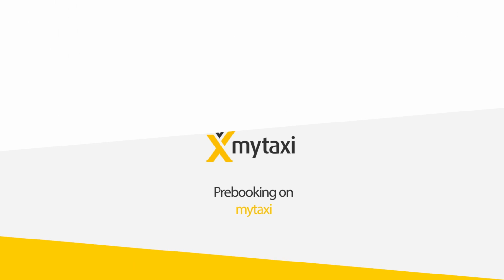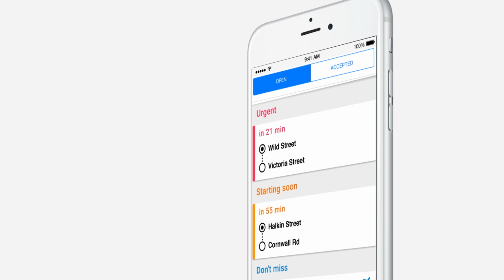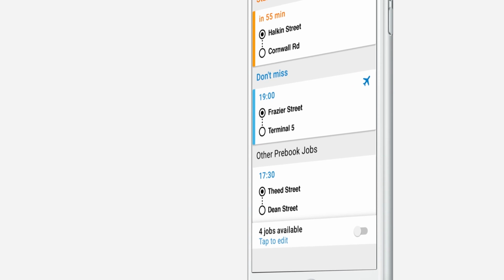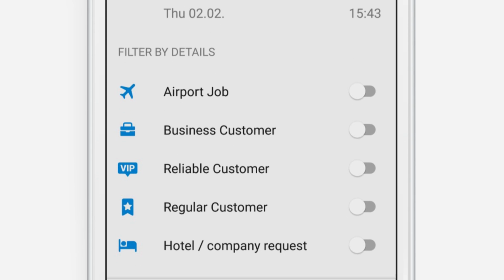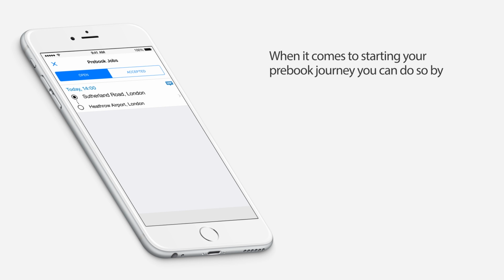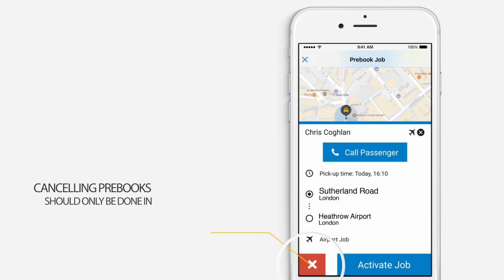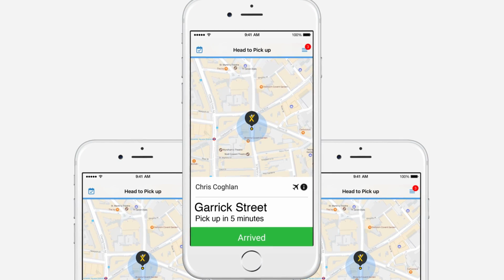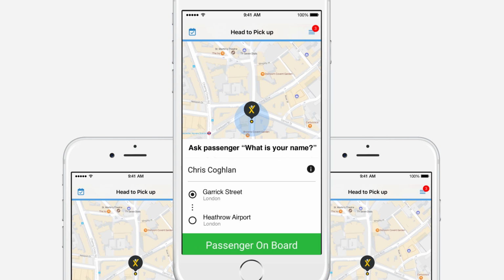mytaxi Drivers - How to Activate a Prebook on iOS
Are you a mytaxi London driver? Watch this handy video to learn how to activate prebook jobs on the mytaxi app on your iOS phone.